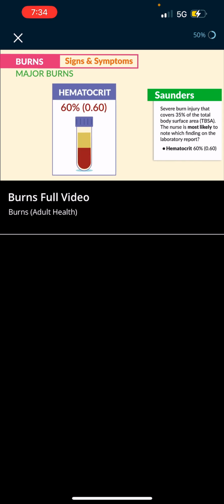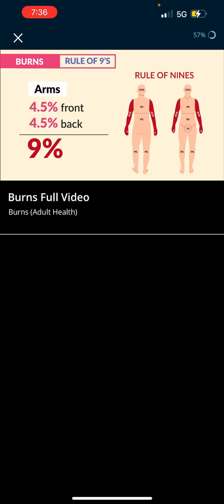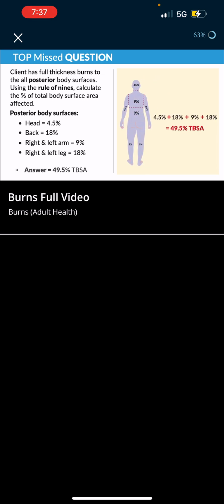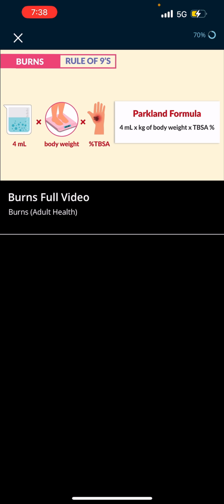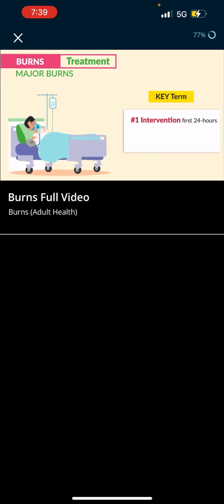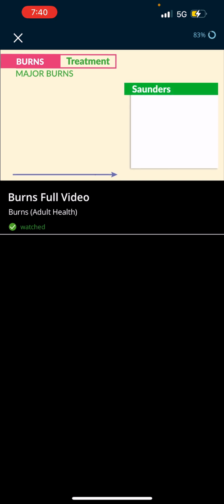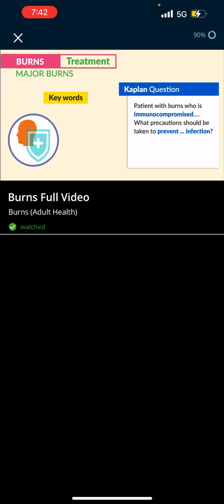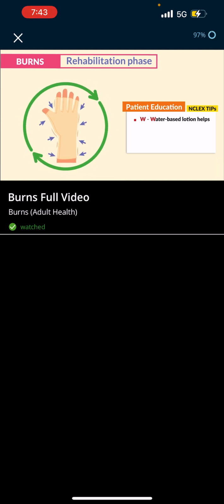Burns part 2